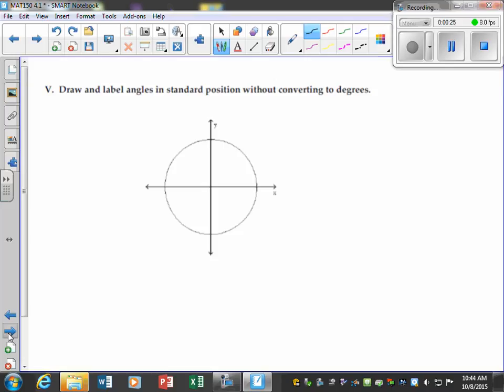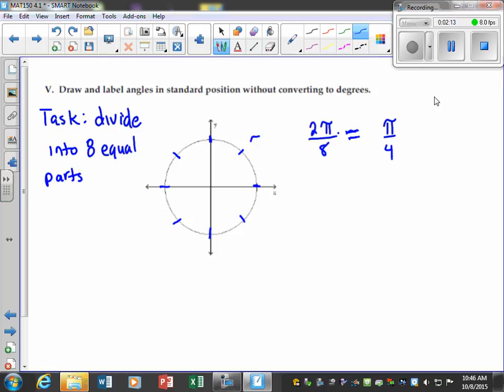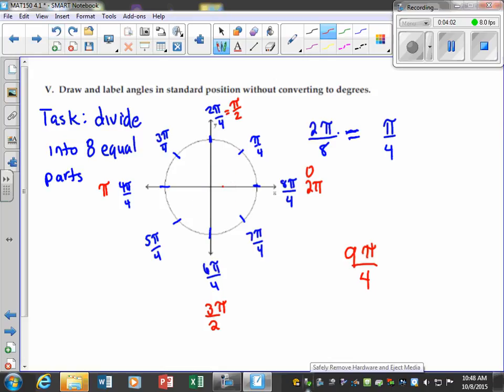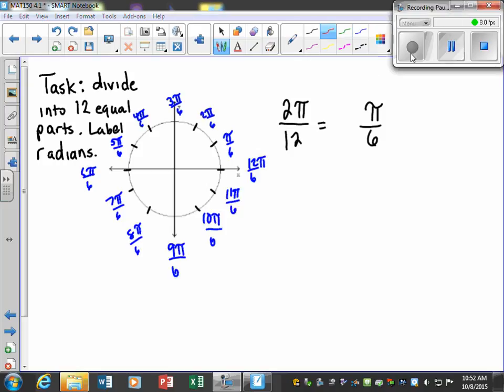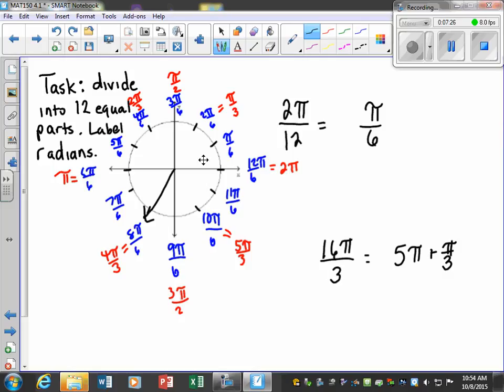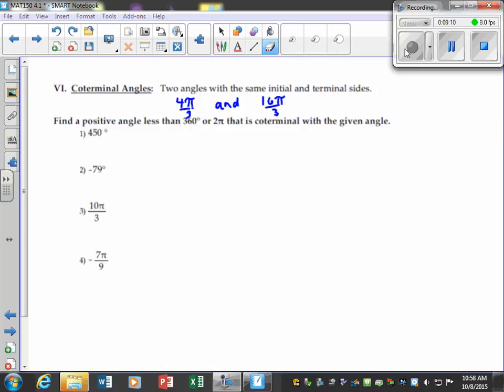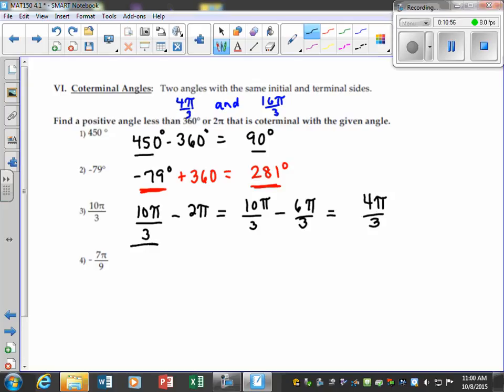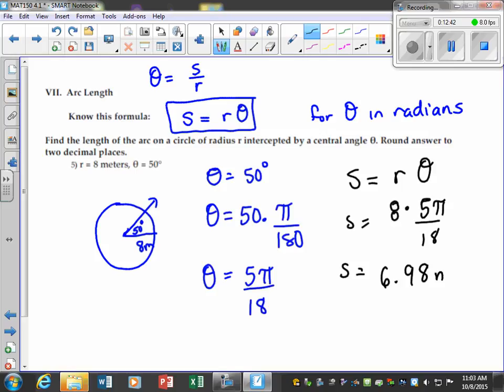Angle and Radian Measure Part 2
use degree measure, use radian measure, convert between degrees and radians, draw angles in standard position, find coterminal angles, arc length